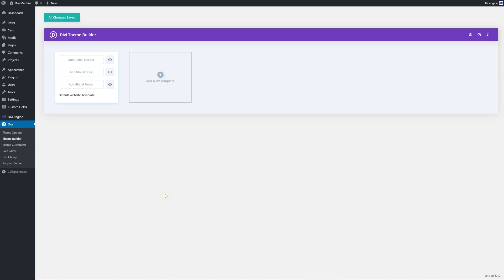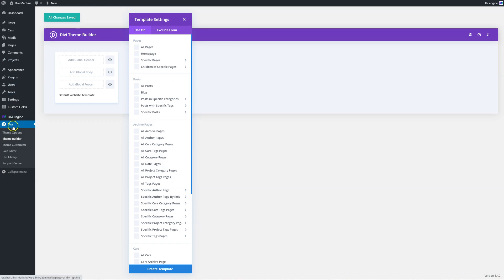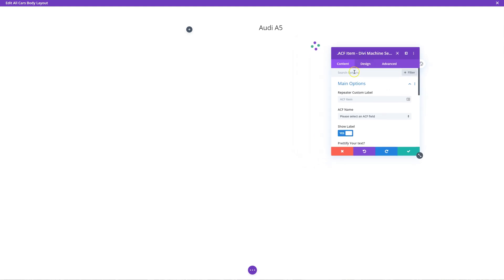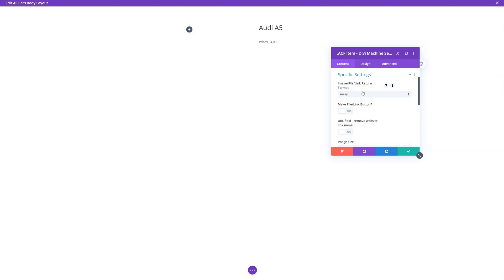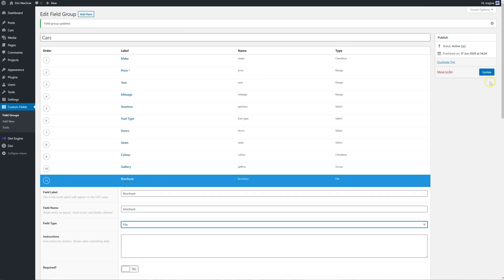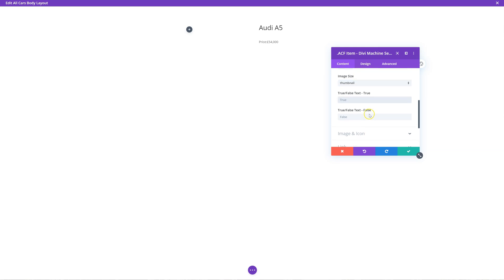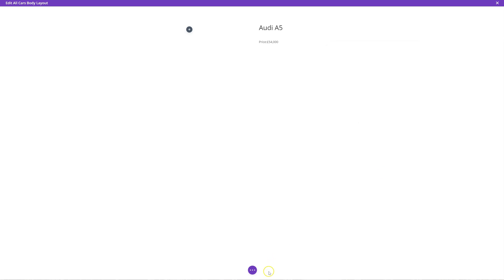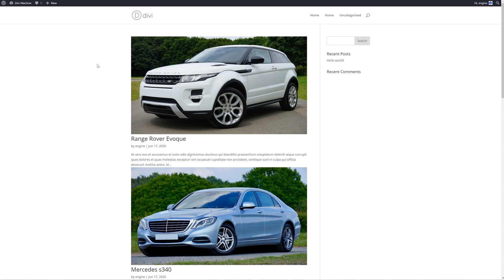Divi Machine 5 - Post Title & ACF Item Module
Divi Machine Tutorial Series - Building a car listing website.

In this video, you will learn how to set up the post title module as well as the ACF item module